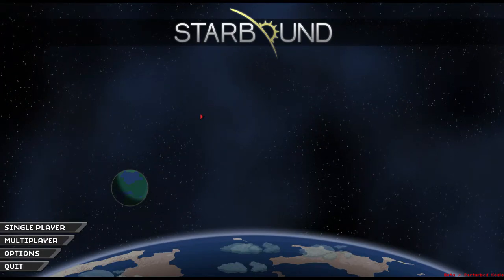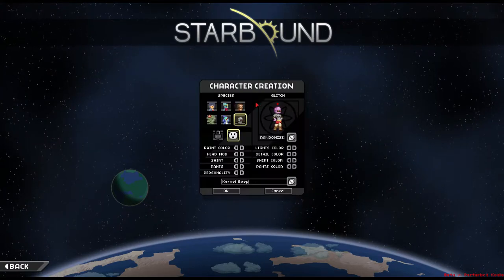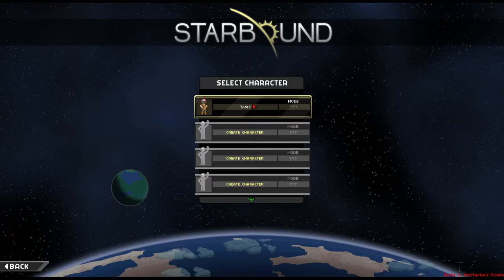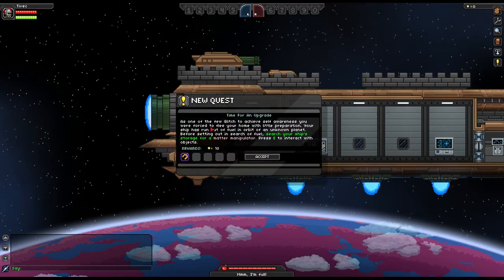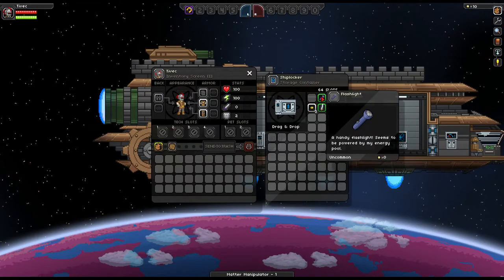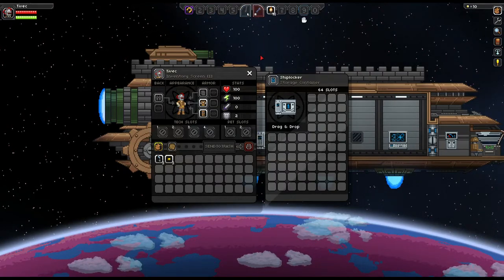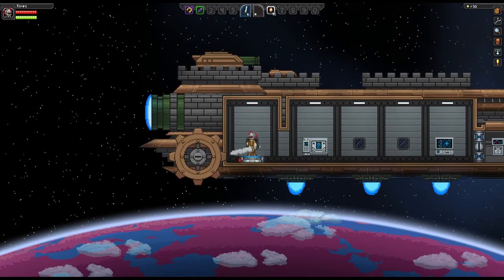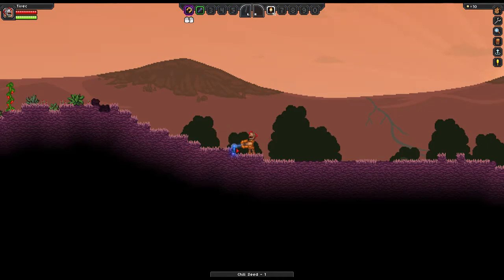Starbound Beta - Episode 1 - I'm on a ship